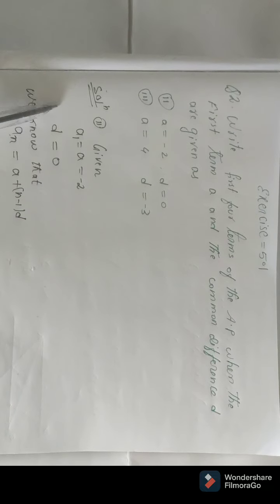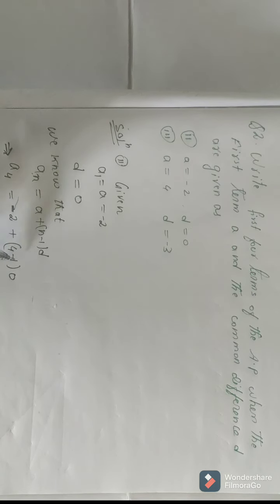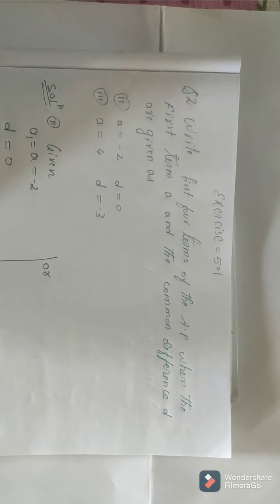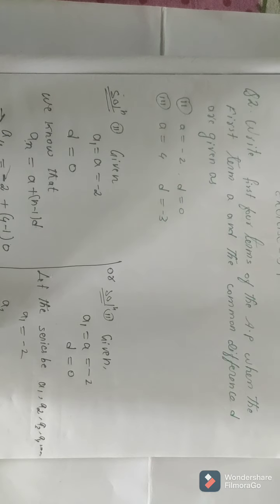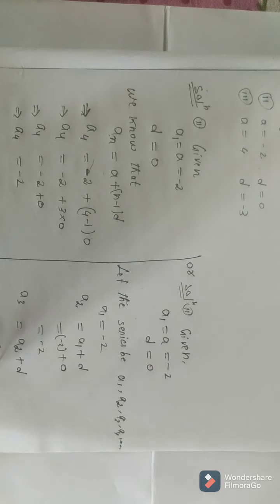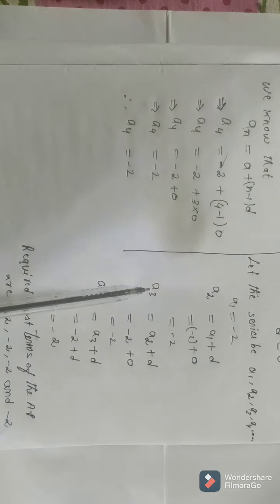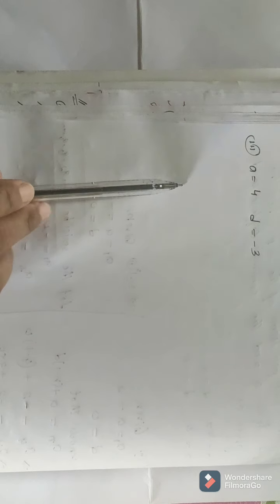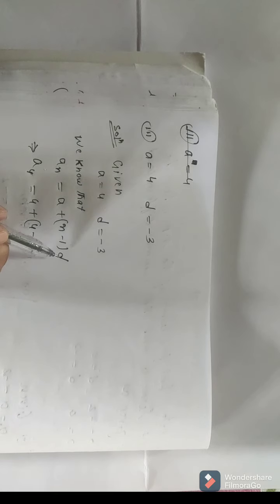CLASS X Maths#EX:5.1//Q2(ii)&(iii) solution